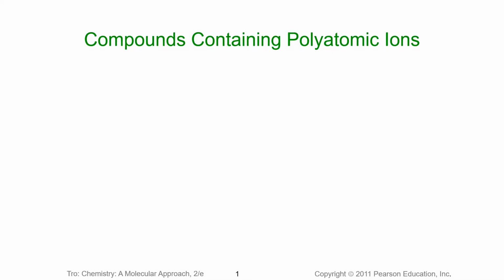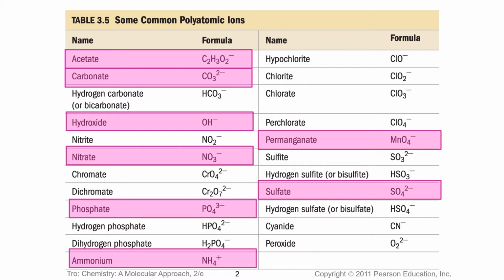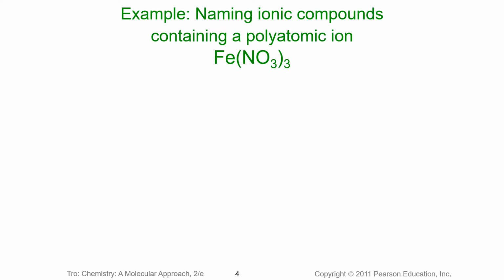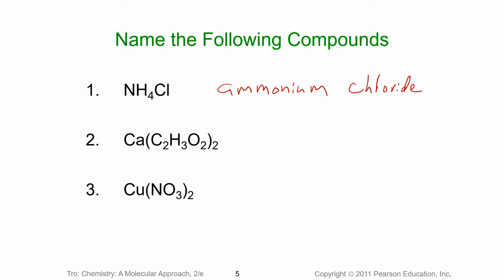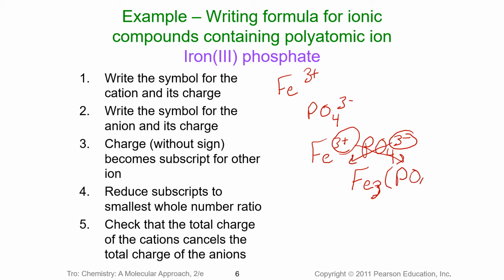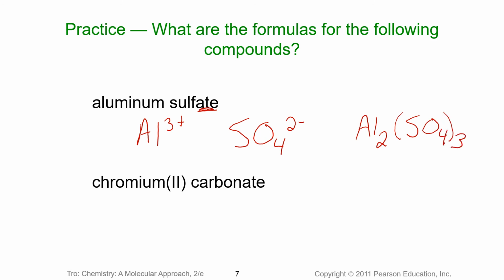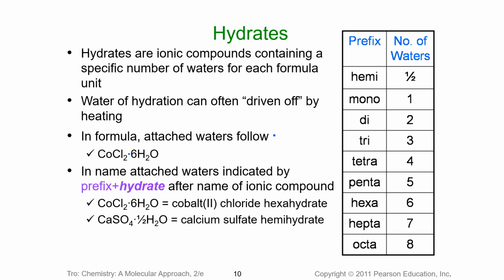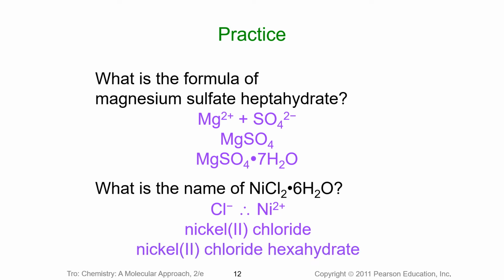Chem 102 Chapter 3 Video 4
Naming with Polyatomic Ions and Hydrates